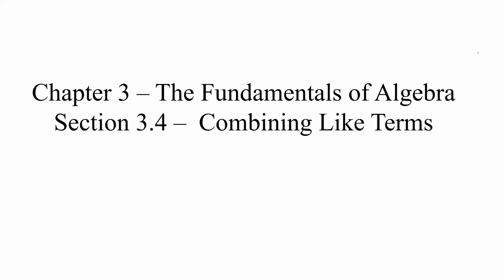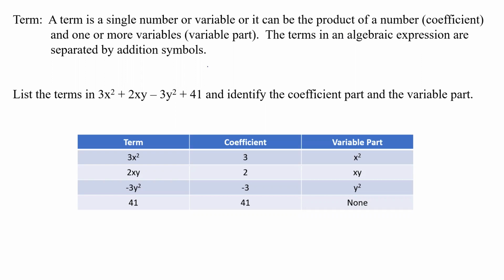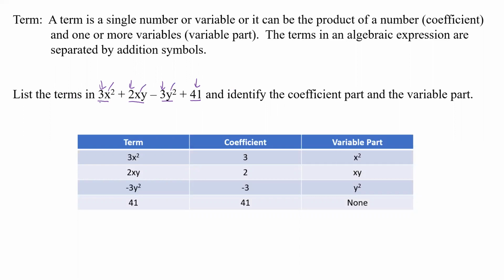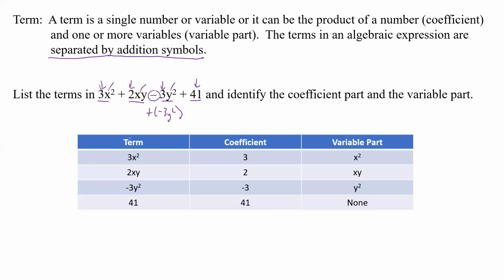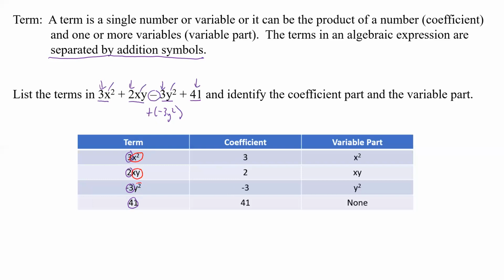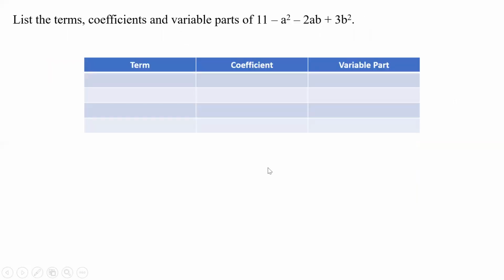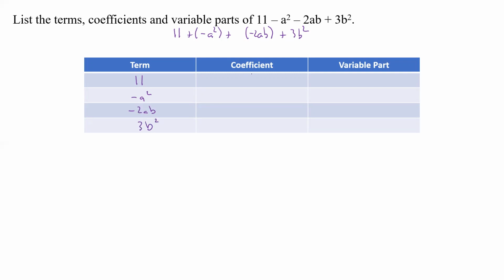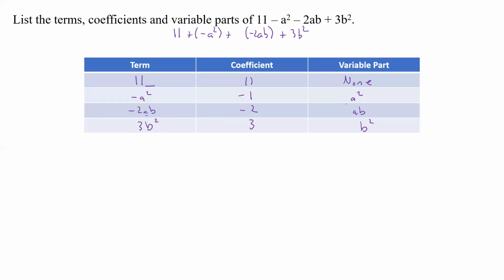3.4 Lecture Pt I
Lecture:  3.4 Combining Like Terms Pt I